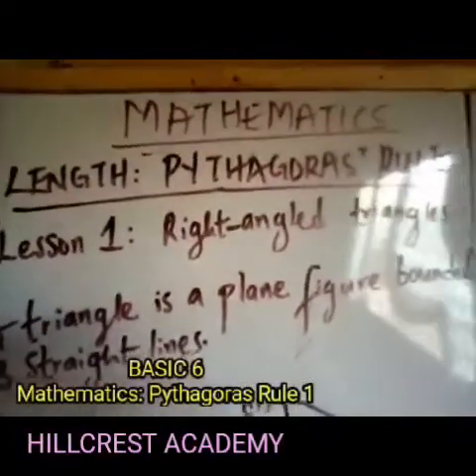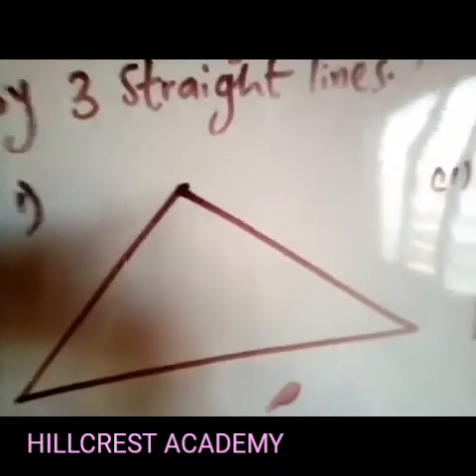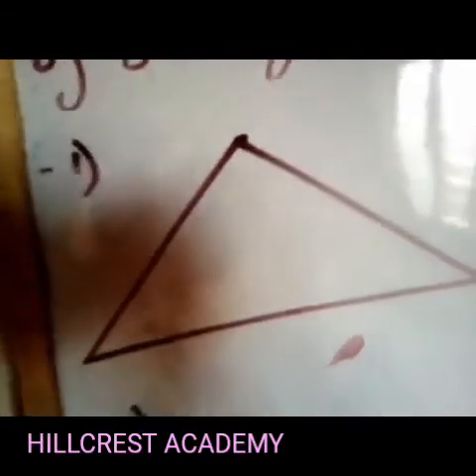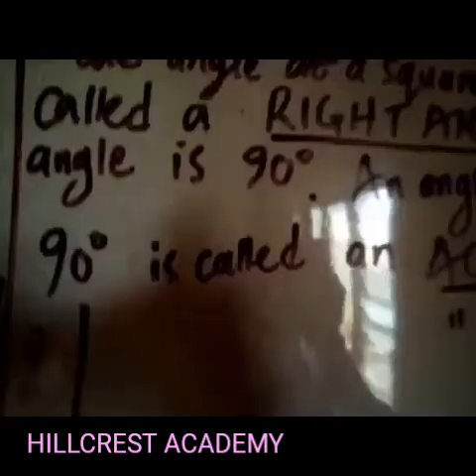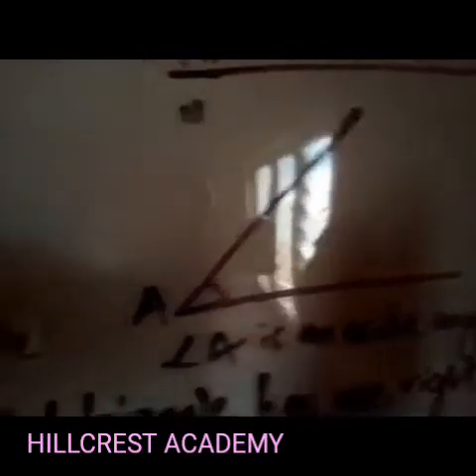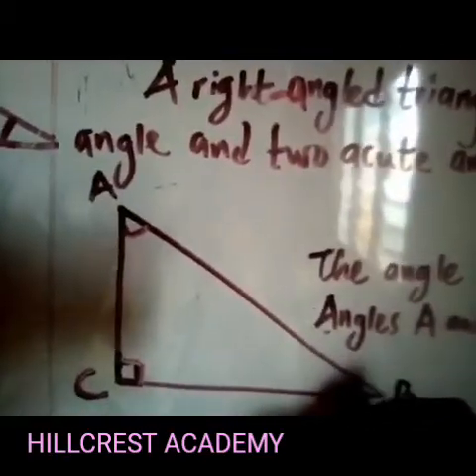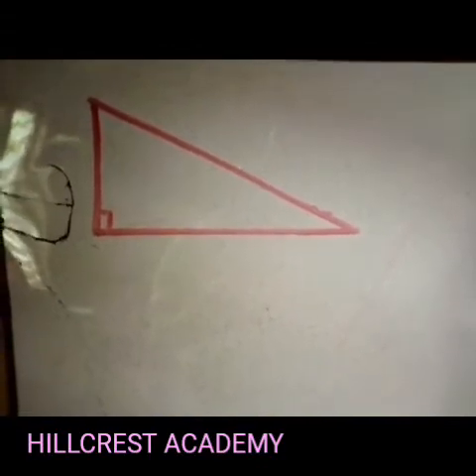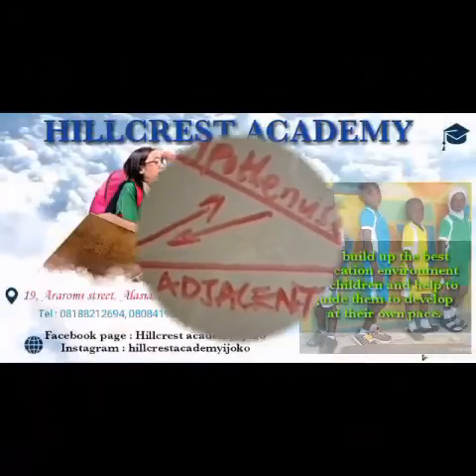MATHEMATICS ( PYTHAGORAS RULE )